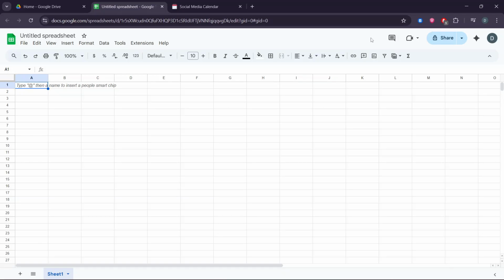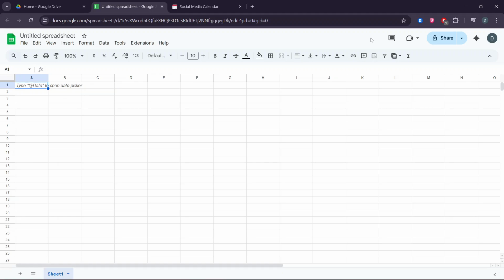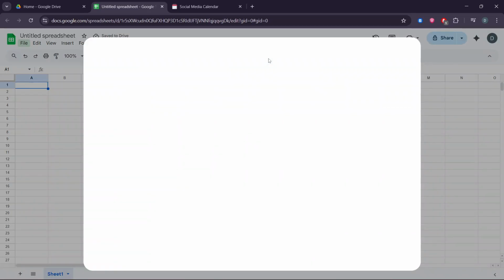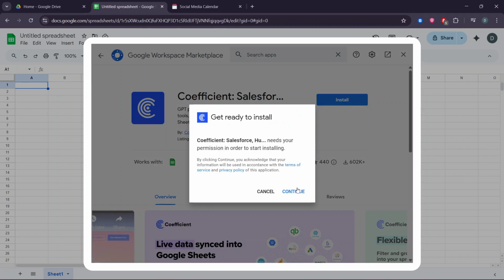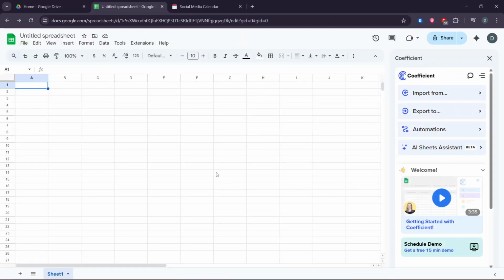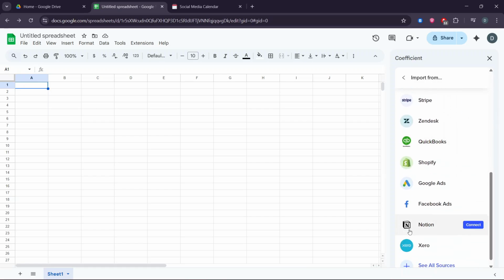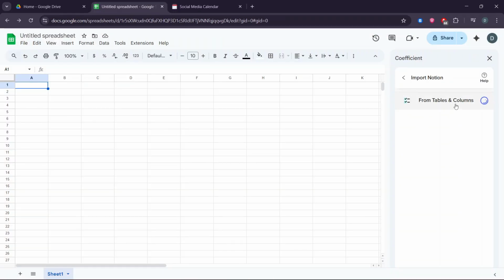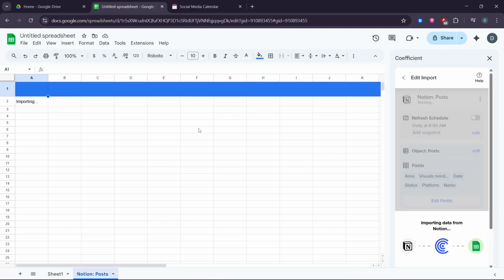HOW TO CONNECT NOTION DATABASE TO GOOGLE SHEETS [2026 GUIDE]